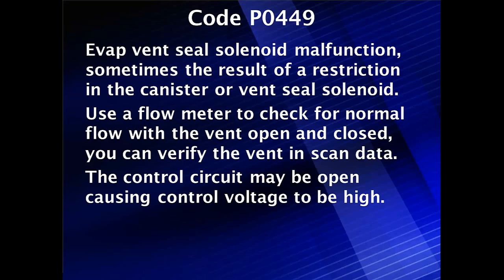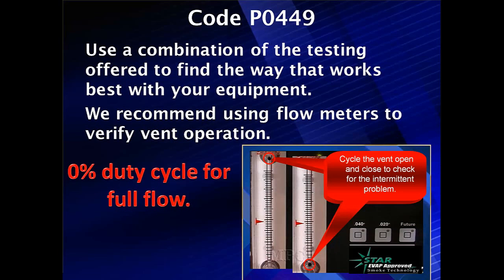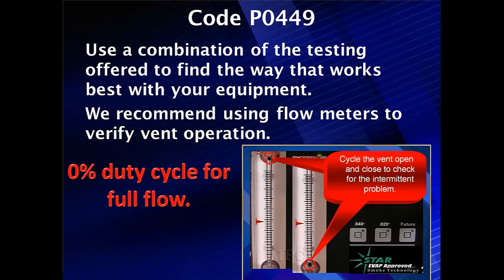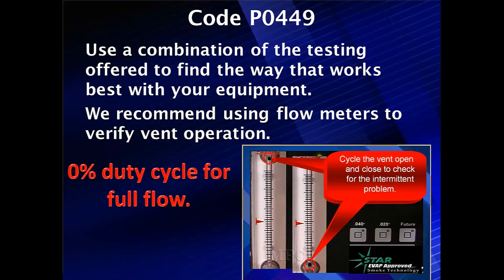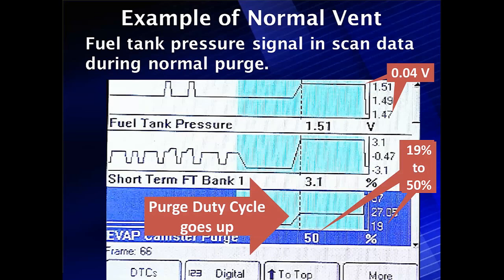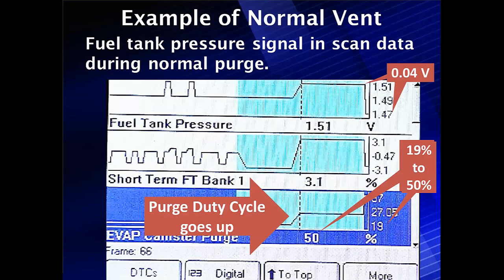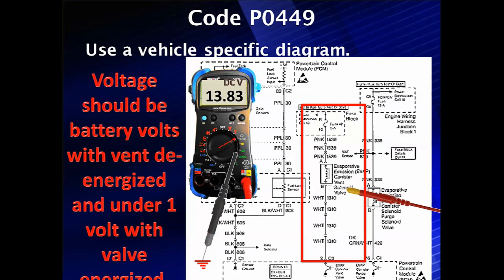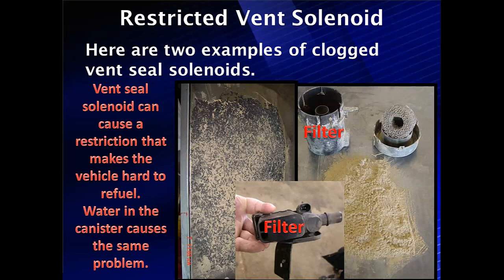21 Code P0449 Diagnostic Procedure